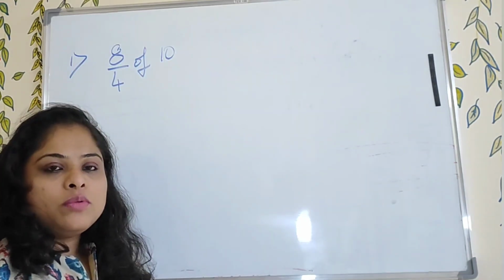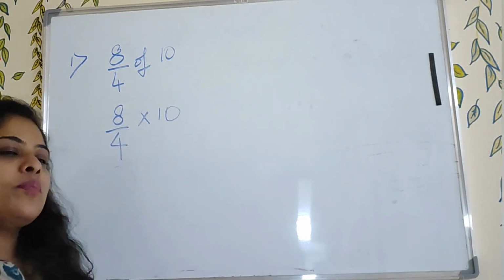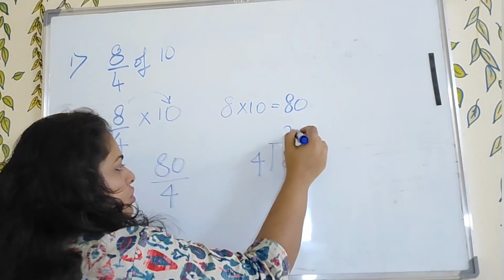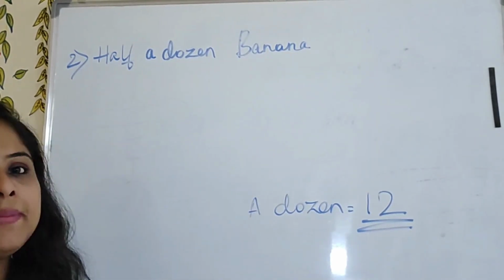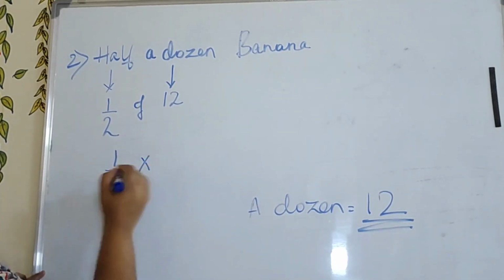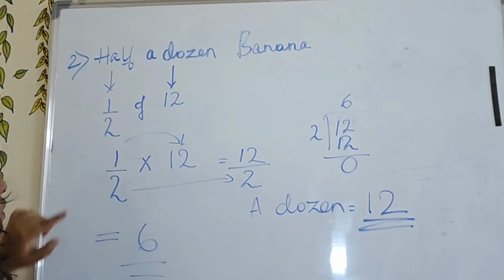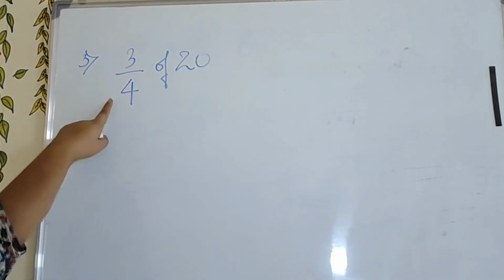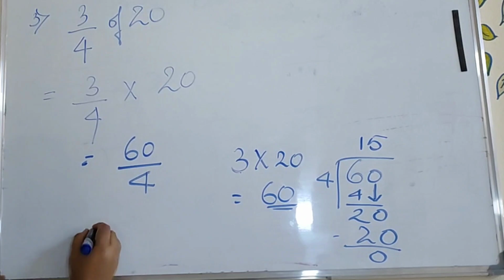Simplify The Fraction